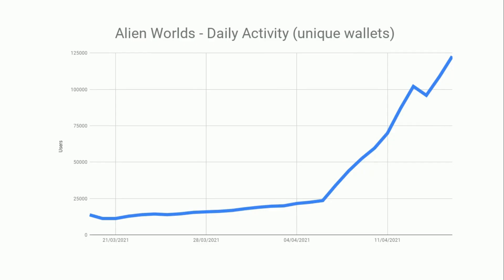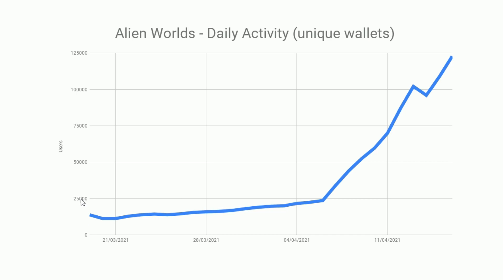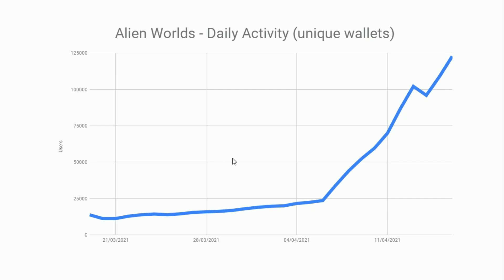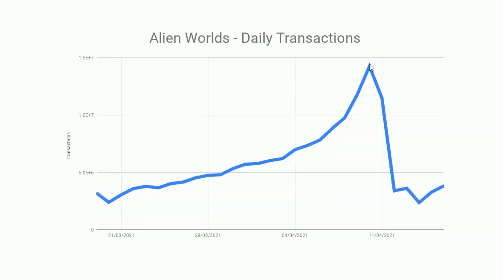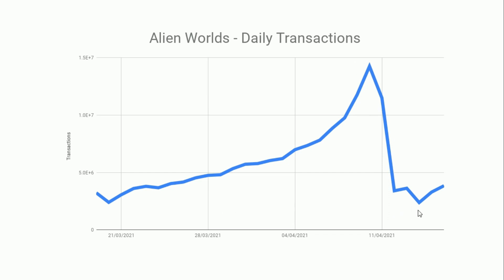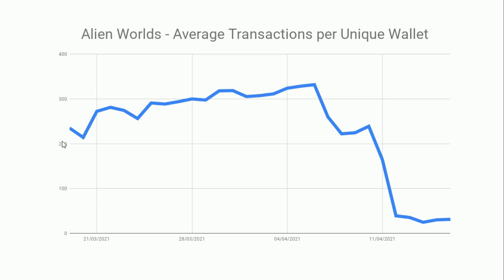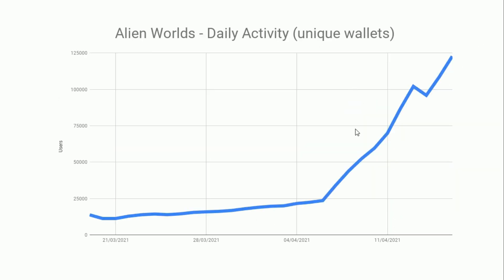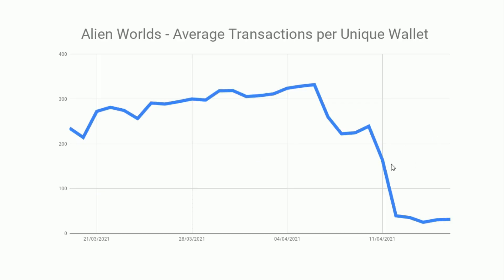How reCAPTCHA crushed ALIEN WORLDS' bots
ALIEN WORLDS continues to boom in terms of number of daily active unique wallets, but the introduction of reCAPTCHA for in-game transactions has reduced the number of daily transactions by 70% and the number of transactions per wallet by 89%. (Data from DappRadar)